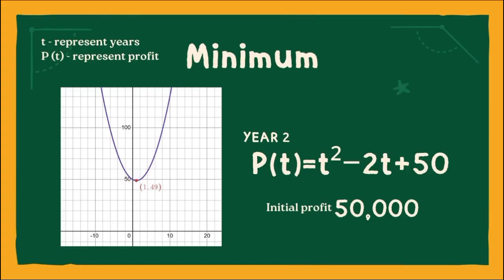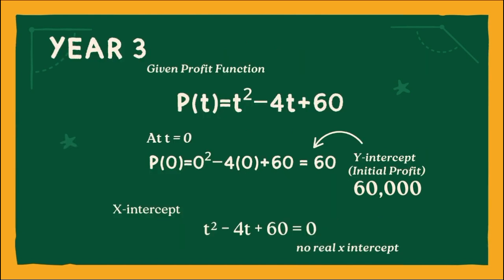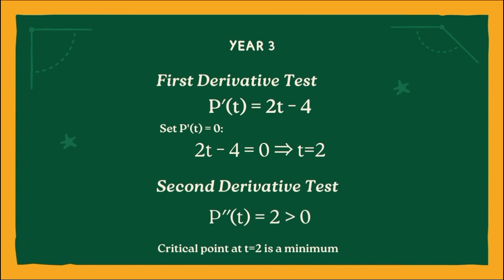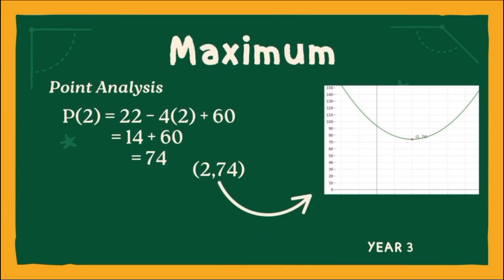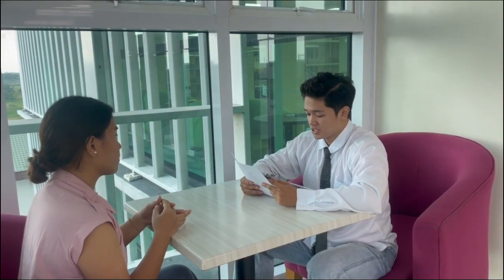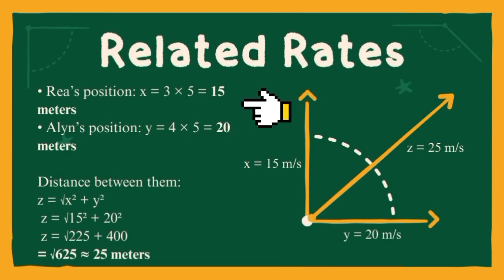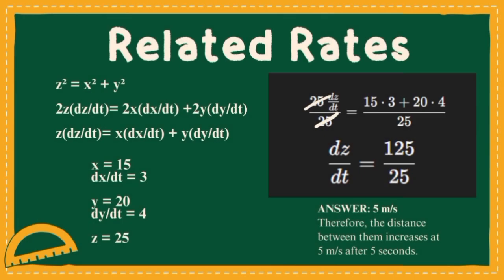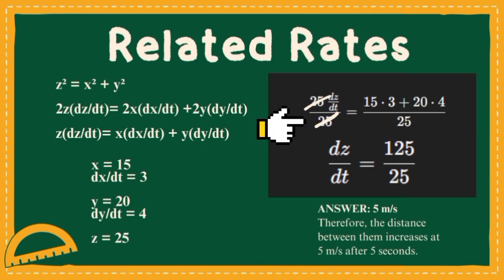Relating Calculus in Business and Sports Field